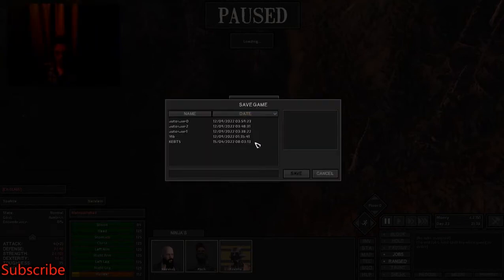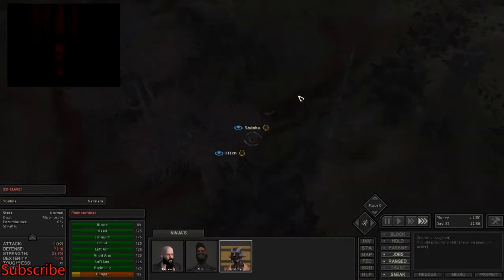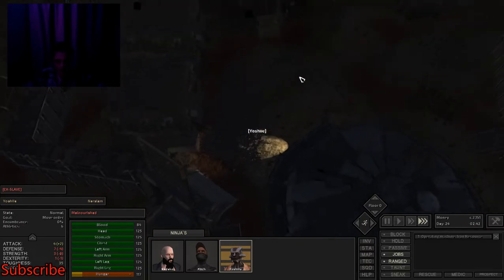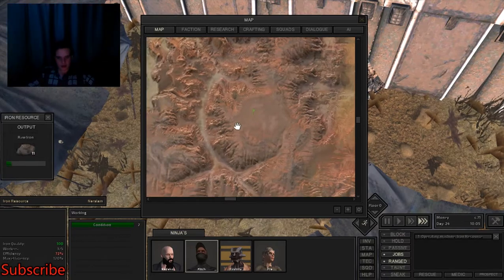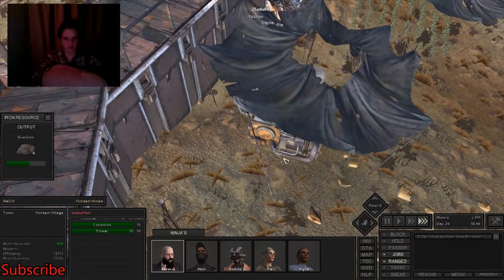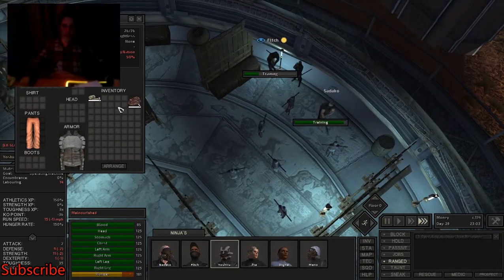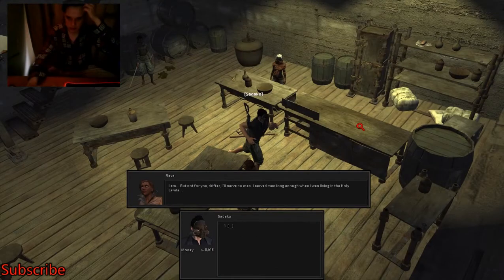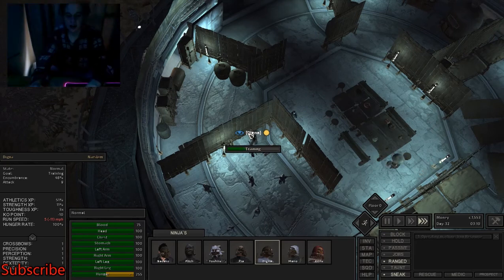Kenshi Part 3 Enjoying our freedom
kenshi slave start one of the best games out there!
GOALS!
1. Build a strong base
2. train many strong warriors
3. take down the holy nation as revenge